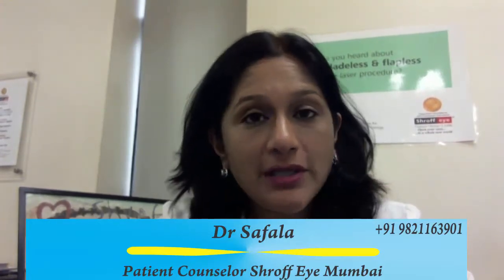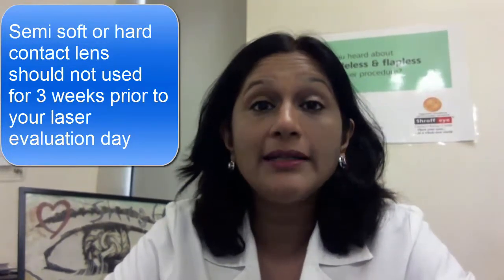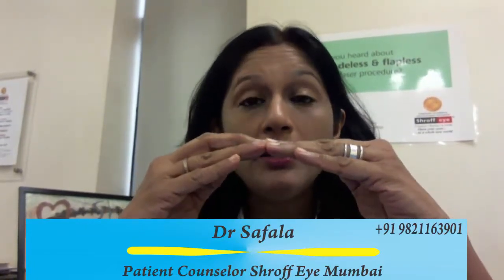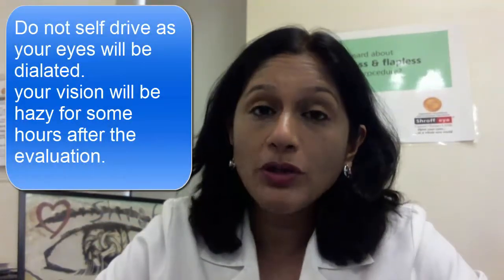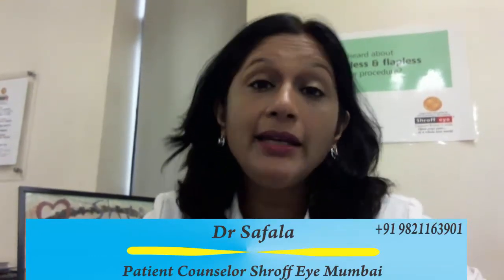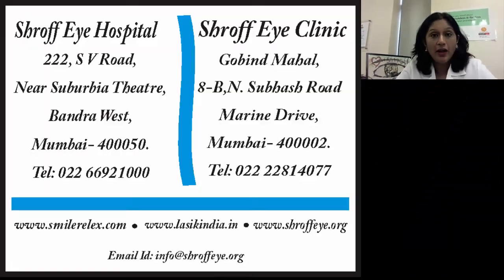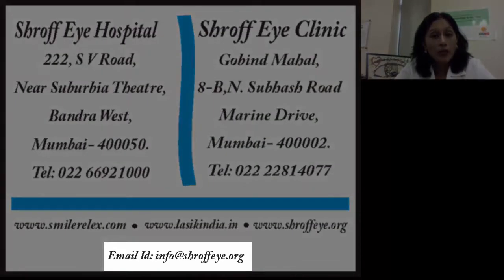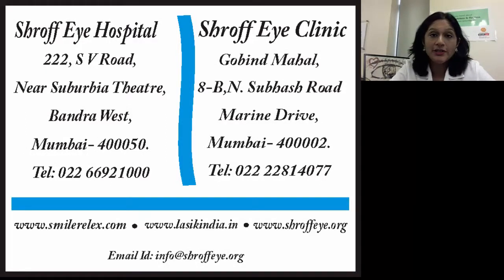Pre- LASIK, laser eye surgery tests done at Shroff Eye Mumbai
- In this video, Dr Safala provides important information to know before and during evaluation of Relex Smile, LASIK, Bladeless LASIK , contoura vision LASIk and other laser eye procedures with Dr Anand Shroff at Shroff Eye Mumbai, India

1. Before arriving for the consultation you require to be off your soft contact lens for 3 days and semi-soft or hard contact lens for 3 weeks.

2. Do not self-drive after the checkup as your eyes will be dilated by our Nurses.

3. Expected time for the checkup is 2 and half hours.

4. Process on evaluation day

  A. Registration by Front Desk.
  B. Detailed history and preliminary examination by Optometrist
  C. Dr. Anand Shroff will then do the following tests by himself for accurate results.

     I-  3 different types of prescription test.
     II -  Dry eye test.
     III -  Topography corneal shape test.
     IV - Night vision test in dim light.
     V -  Eye pressure test.
     VI -  Cornea health test.
     VII - Retina test.

5. After the testing, there will be a detailed discussion between you and Dr Anand Shroff on which of the below procedures is suitable for you.

   A. ReLEx SmILE
   B. Femto bladeless LASIK
   C. Wavefront LASIK
   D. Contoura LASIK
   E. Epi-LASIK or Surface Ablations
   F. Implantable Contact Lens ( ICL)
  G. LASIK xtra